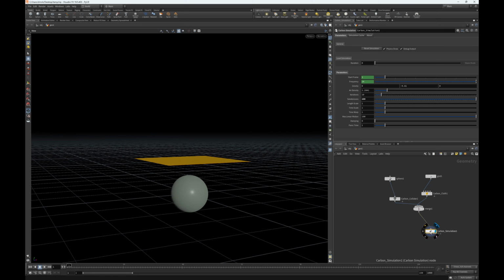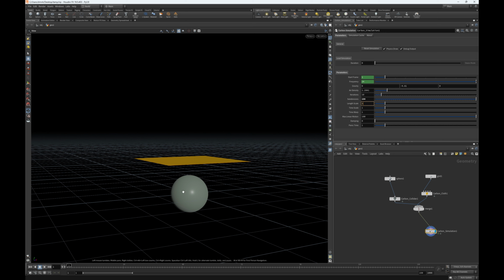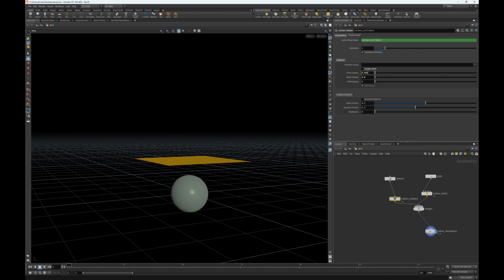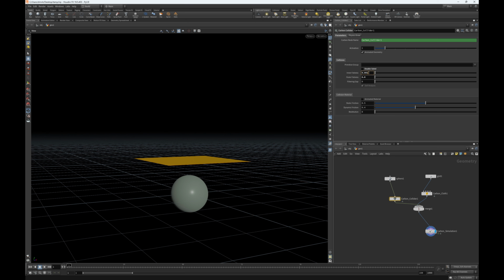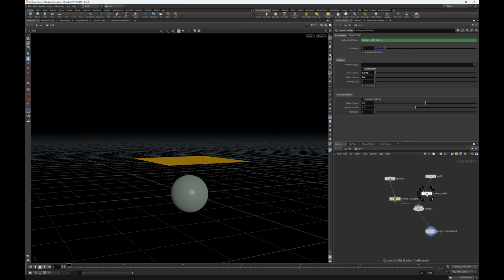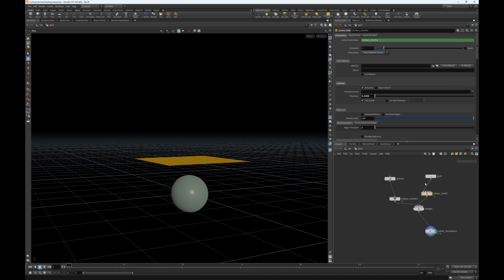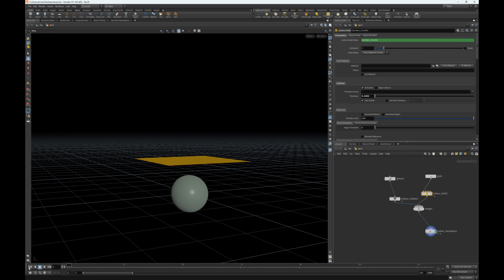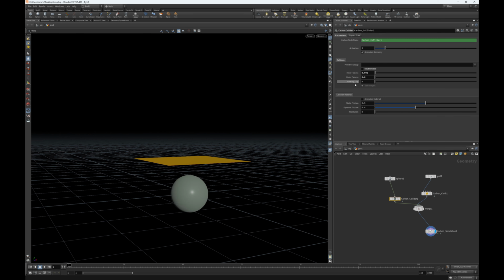Collision Fatness Considerations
Useful information and considerations when it comes to setting up Collision parameters.